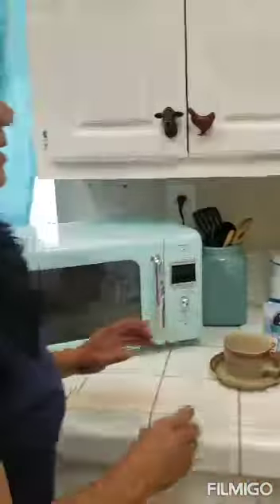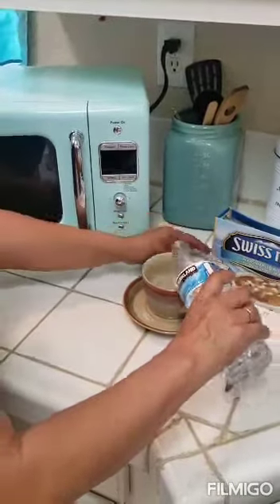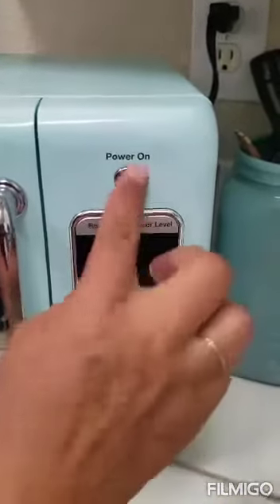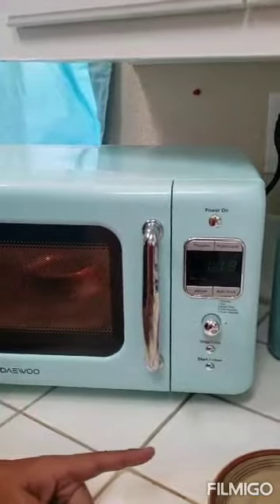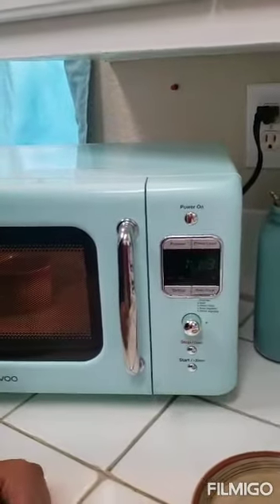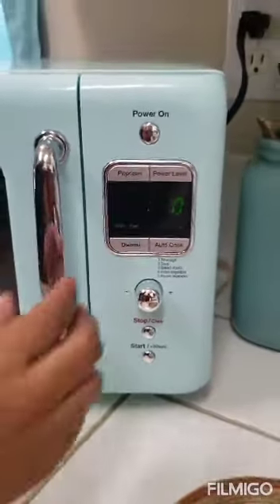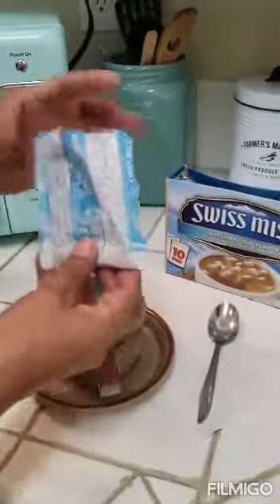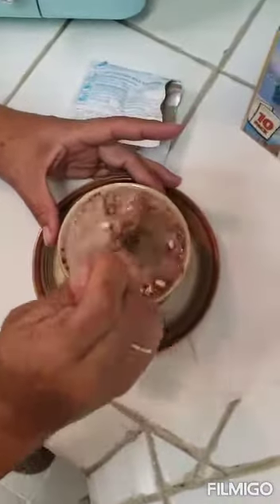How to make Hot Chocolate Como hacer chocolate caliente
If you want hot chocolate let see how🥤☕